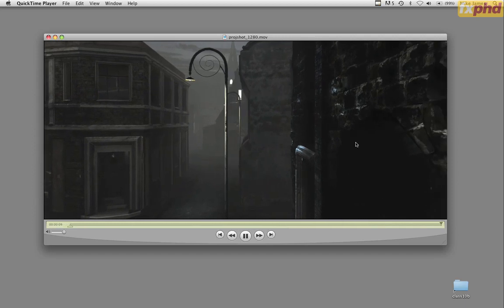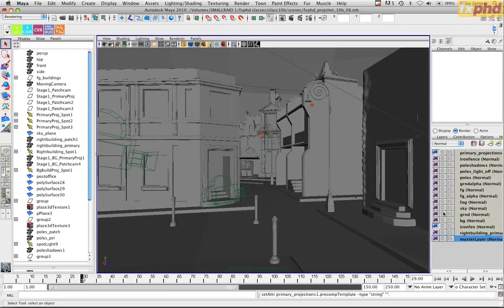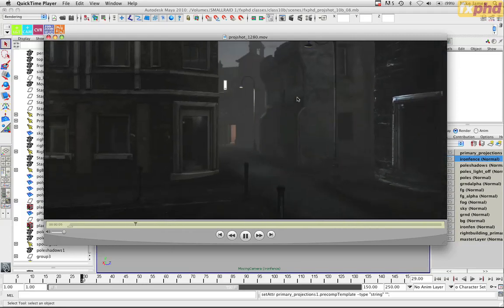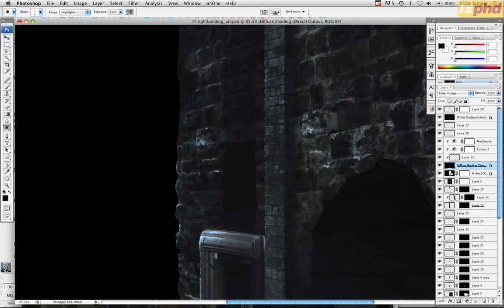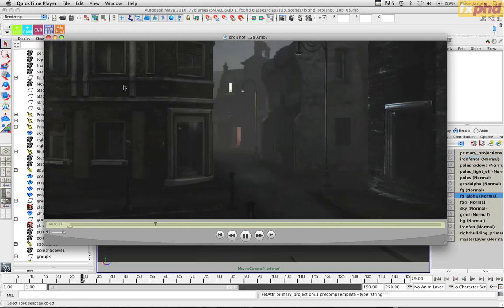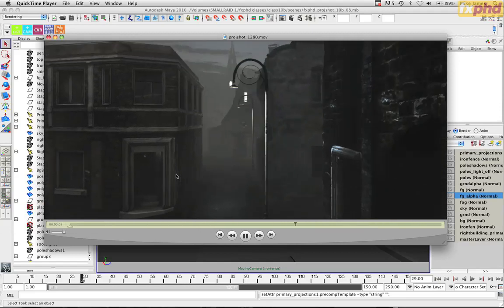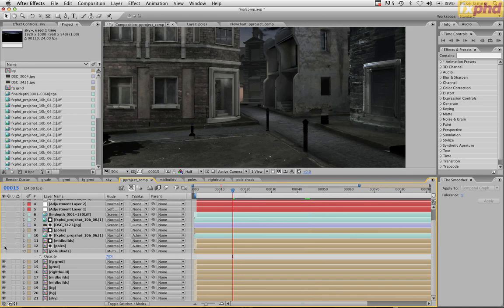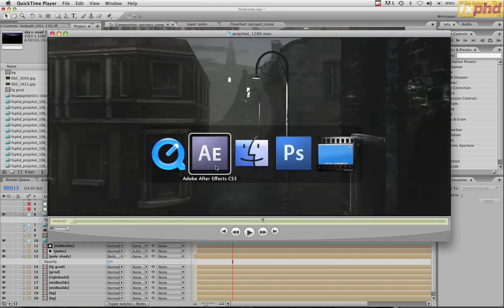What a Spanish Shipwreck Reveals About the Final Years of the Slave Trade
The Guerrero had made it all the way from Nigeria to the Bahamas. A Spanish slave ship bound for Cuba, it was veering south toward Havana when an English antislavery schooner, the Nimble, spotted its sail on December 17, 1827. The two ships were locked in a deadly game of cat and mouse. The Nimble was armed with 8 cannons, but the far more heavily powered Guerrero’s 14 guns could have blown the English patrol ship sky-high with a single broadside. The slaver’s captain preferred not to risk losing the payday his precious human cargo promised.

Trying to zigzag through the Florida Keys’ razor-sharp reefs was a deadly blunder for the Guerrero. Bad navigation aside, the ship had no business being there in the first place. The transatlantic slave trade was all but over. Britain and the United States had banned it for 20 years. That great profiteer, England, had turned from trafficking to policing, dispatching a Royal Navy squadron to patrol the high seas. Its mission was to seek and destroy slavers and free their captives.